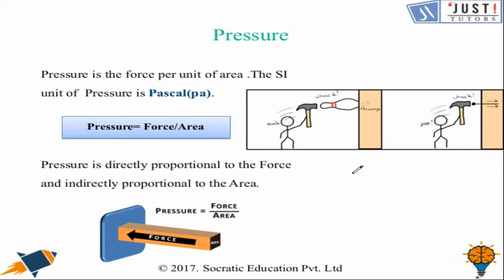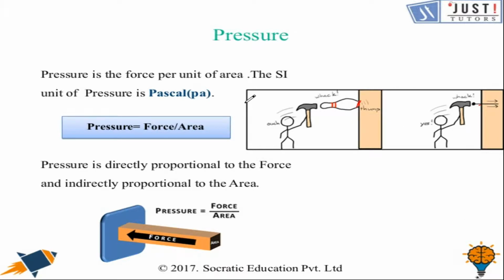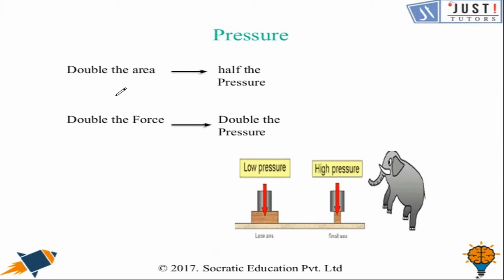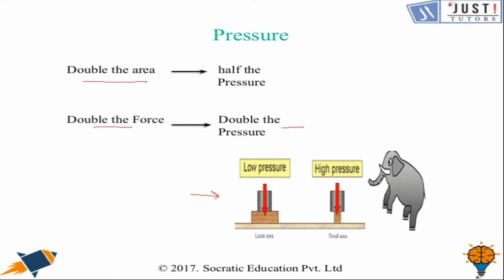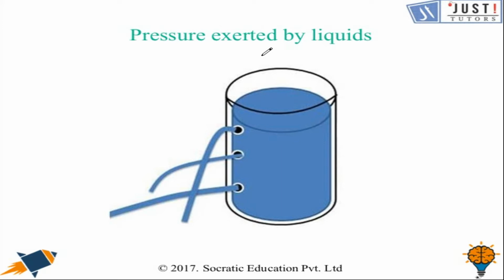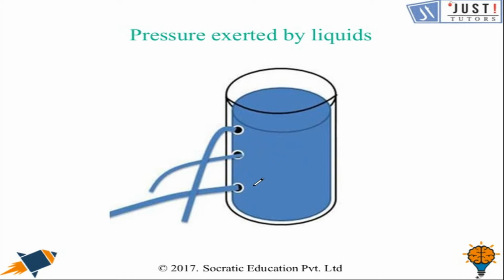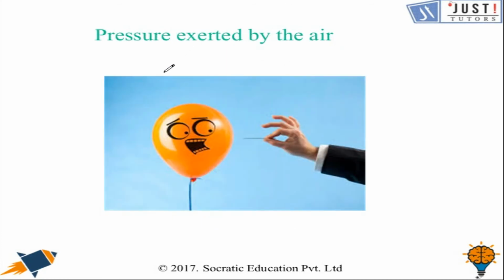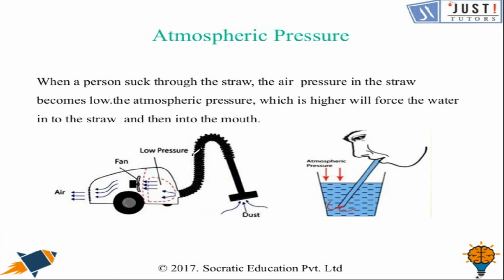Force & Pressure: Introduction, Pressure Exerted By Liquids & Gases & Atmospheric Pressure